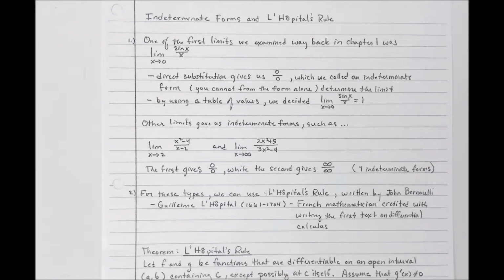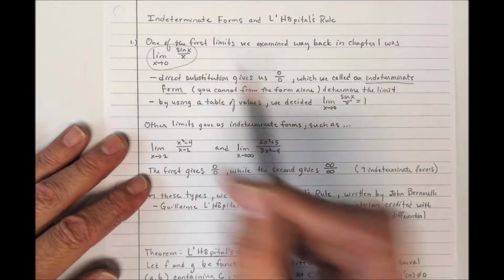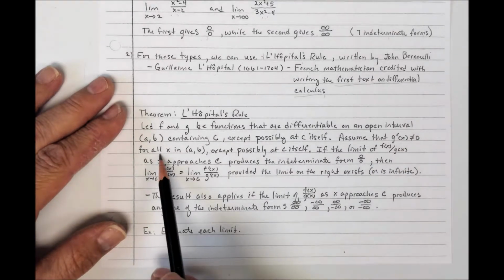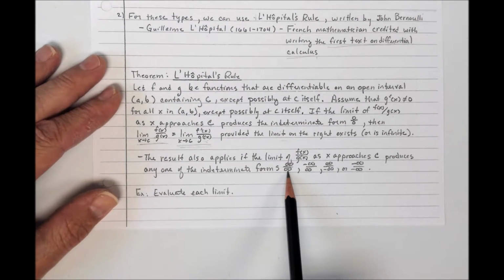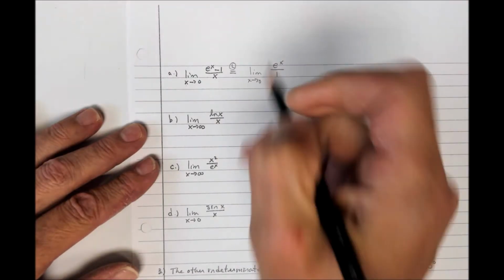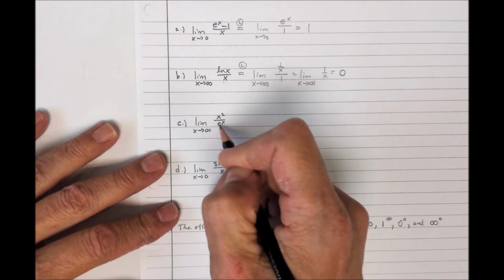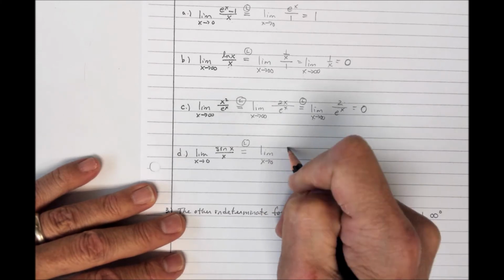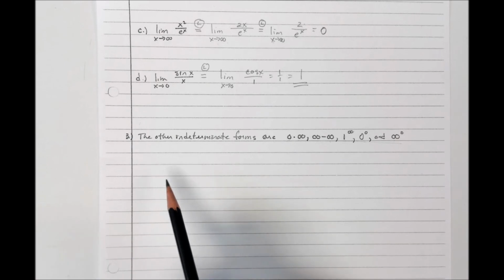Calculus IF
Indeterminate Forms and L'Hopital's Rule